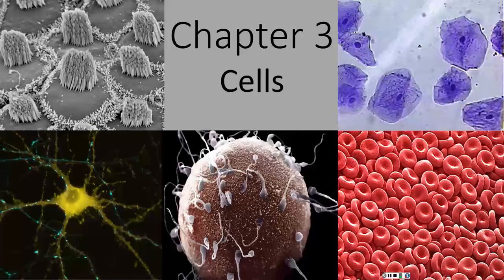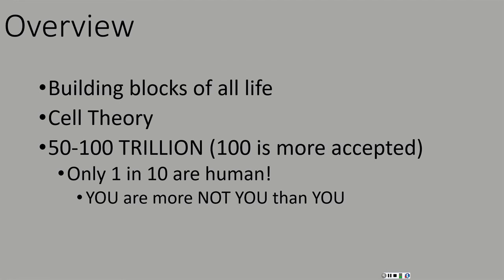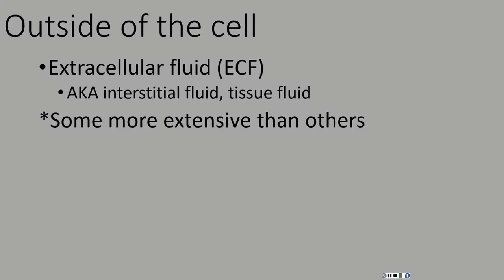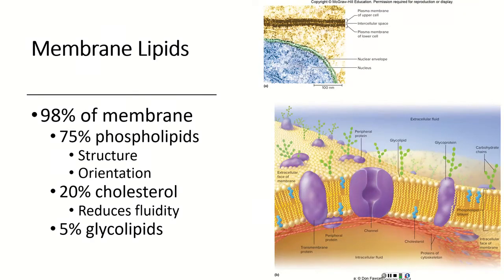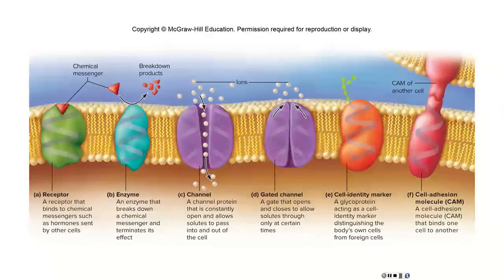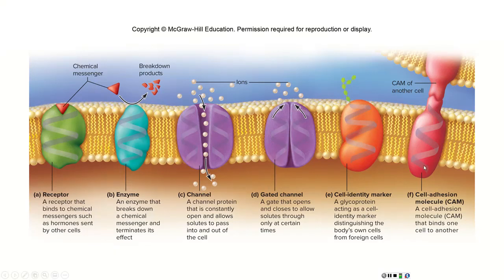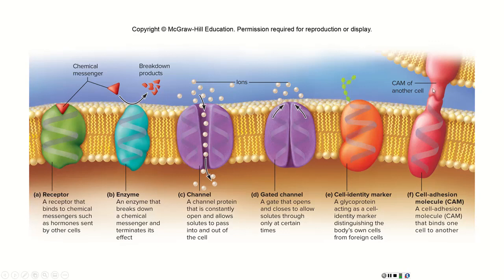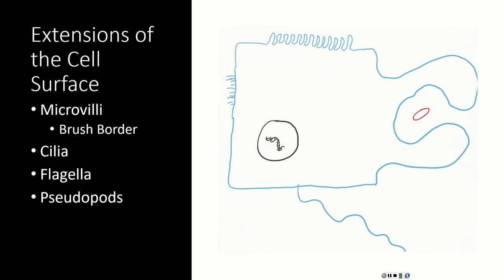Chapter 3 Part 1: Intro to Cells and Plasma Membrane